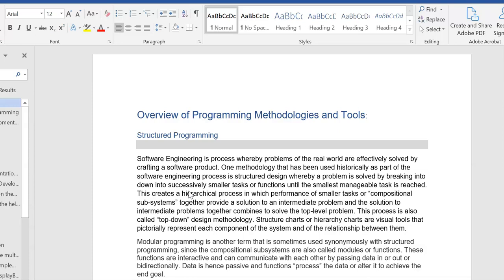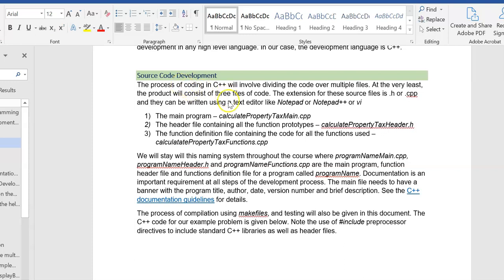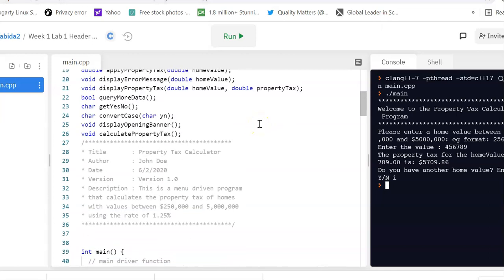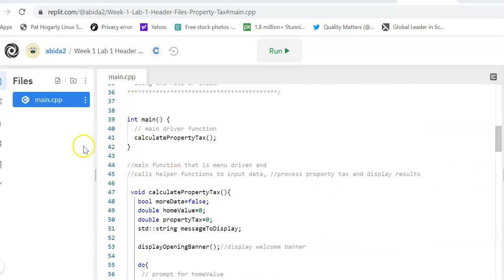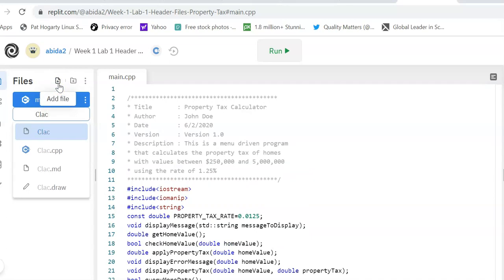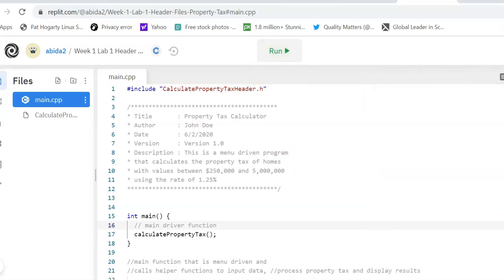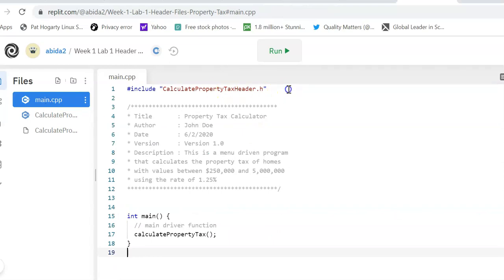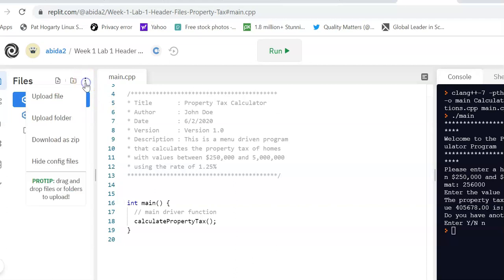CISP 400 Week 1 Lab 1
How to create Header and Implementation Files in CPP using Property Tax Calculator Example